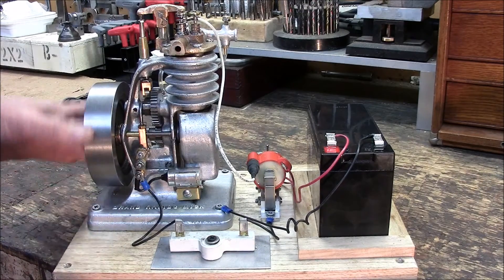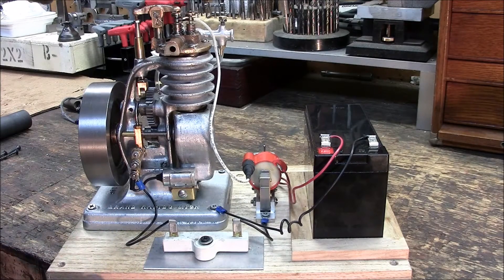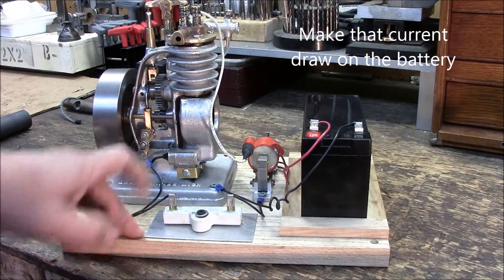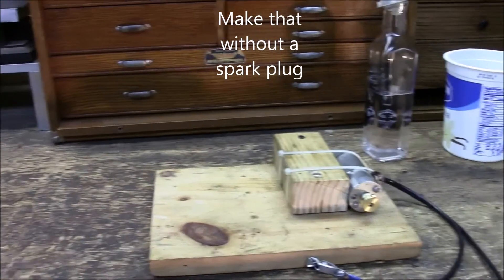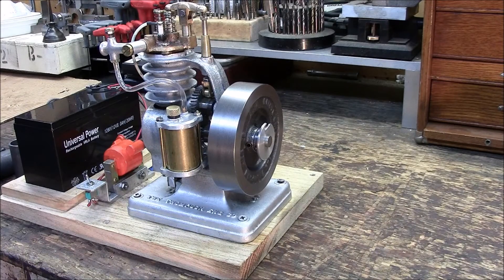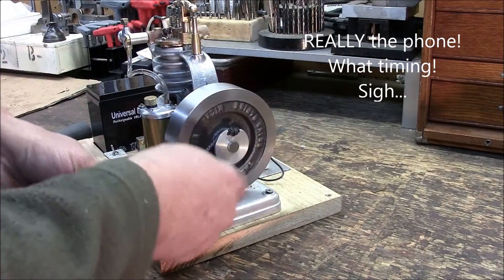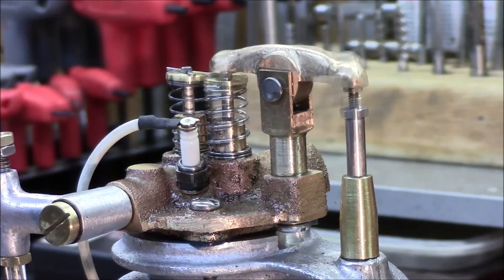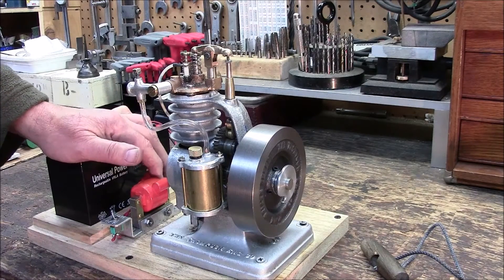1/4 scale Air Cooled Thompson Engine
My first winter machining project for 2015.  I spent over 100 hours turning a rough casting kit into a finished and working 1/4 scale air cooled gas engine.